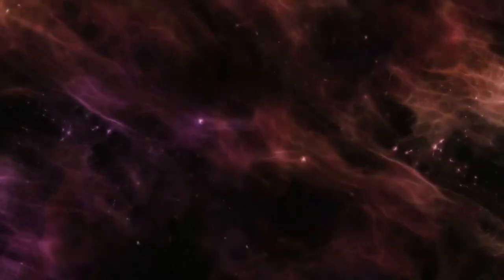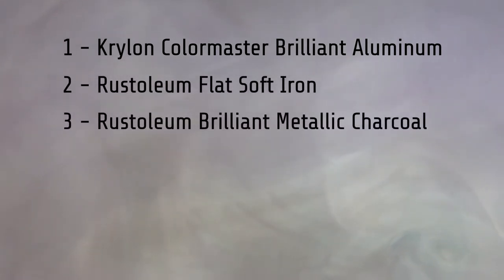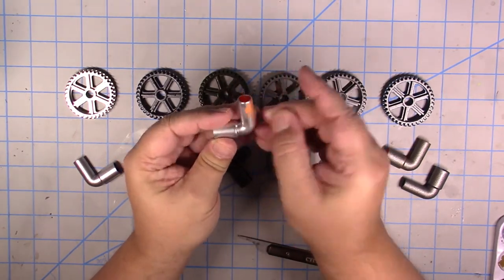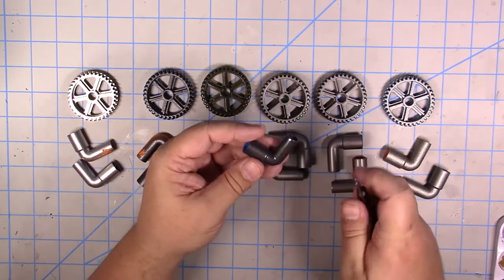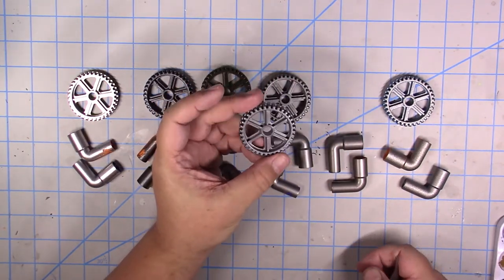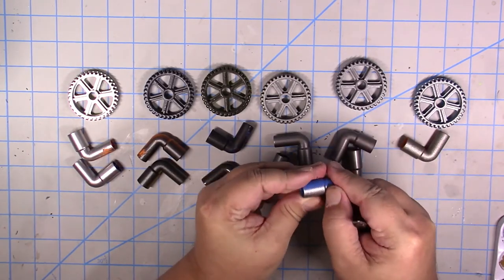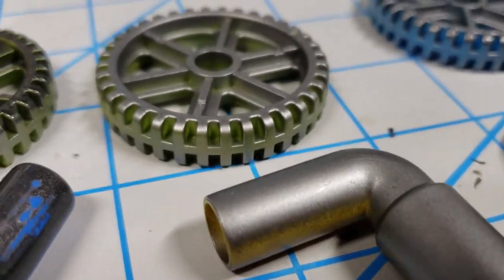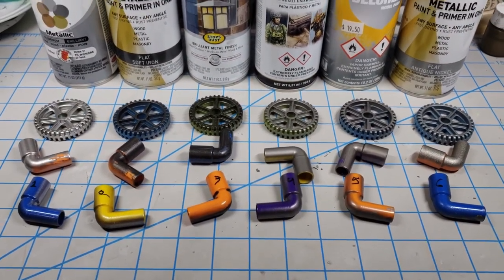Hobby Hacks - Lead Belcher alternatives showdown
A quick comparison of some similar paints to Citadel Leadbelcher Spray, all tested out on the same basic pipe pieces. Also did some simple scratch tests for adhesion to smooth plastic without primer.